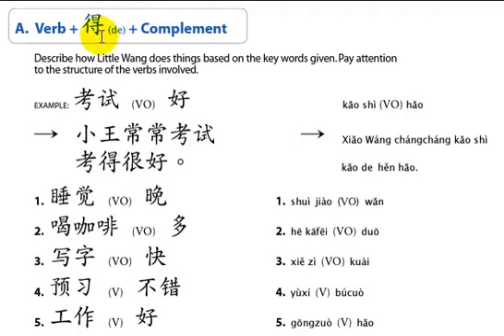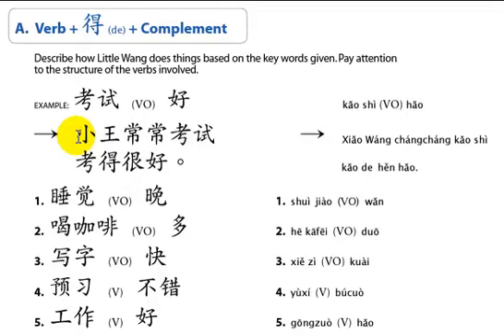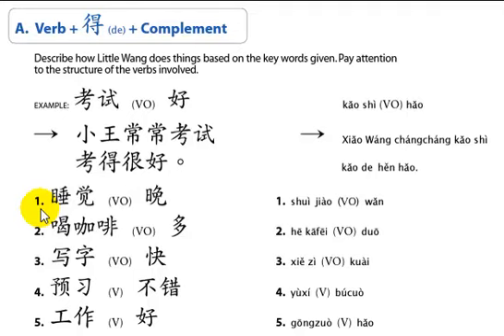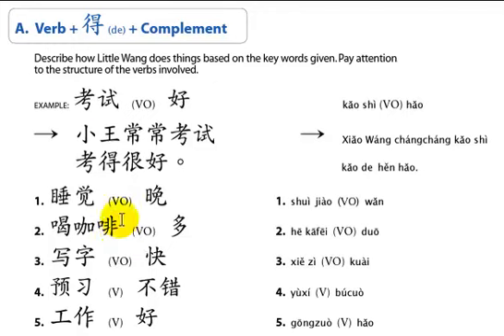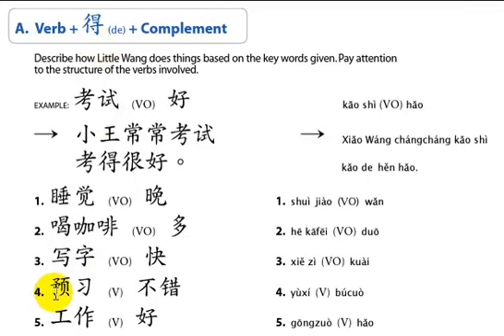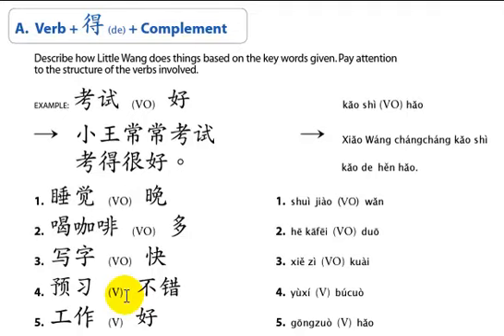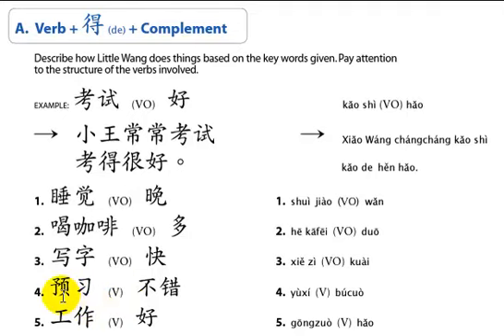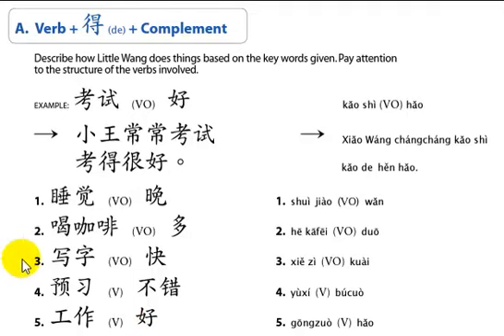Chinese 02 Conversation 04